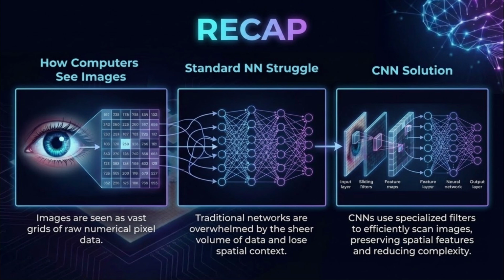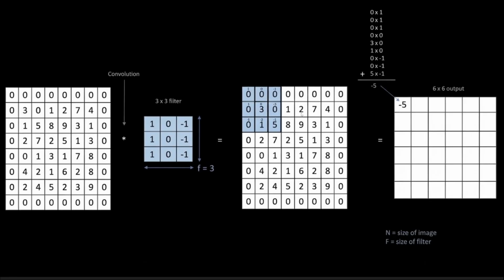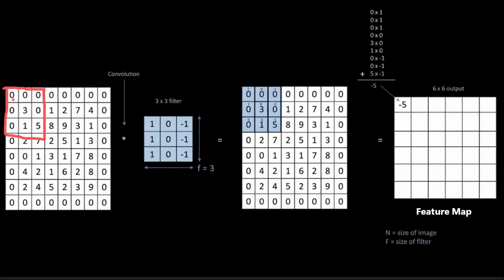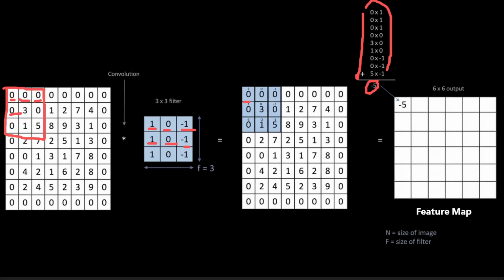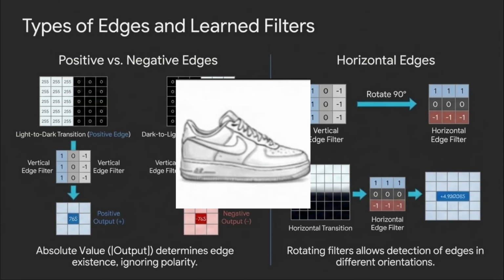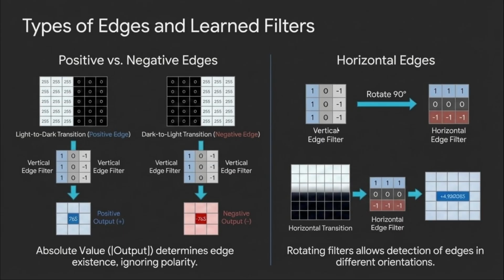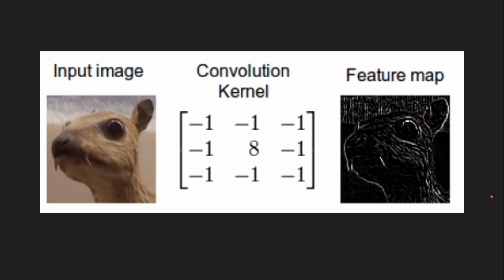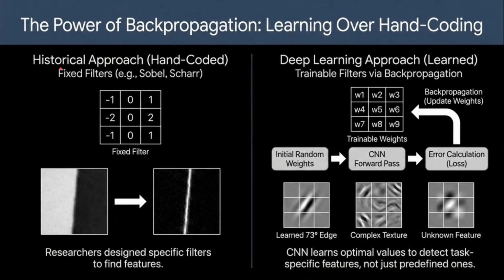How CNNs Scan Images | Convolution Explained | CNN-Part 2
In the previous video, we learned why traditional neural networks struggle with images and why Convolutional Neural Networks (CNNs) were developed.

In this video, we explore the core idea behind CNNs — **The Convolution Operation**.

We’ll see how CNNs scan images using small filters, how convolution works step by step, and how feature maps highlight important patterns such as edges in an image.

By the end of this video, you’ll understand how CNNs detect patterns like edges, textures, and shapes using convolution.

This is **Part 2 of the CNN Explained series**, where we build an intuitive understanding of Convolutional Neural Networks before implementing them in code.

• What is a convolution filter (kernel)
• How convolution works step by step
• What a feature map is
• How CNNs detect edges in images
• Why CNNs use multiple filters

⏱ **Chapters**

0:00 Recap of previous video
0:18 How CNNs scan images
0:55 What is a convolution filter
1:40 How convolution works
2:40 Edge detection in CNNs
3:35 Positive vs negative edges
4:30 Multiple filters in CNNs
5:20 Who designs these filters

🎥 **CNN Explained Series**

Part 1: Why Neural Networks Fail for Images
Part 2: Understanding Convolution (this video)
Part 3: CNN Filters and Feature Maps
Part 4: Padding, Stride and 3D Convolutions
Part 5: Pooling Layers and CNN Implementation
💻 In the final video of this series, we will build a **Convolutional Neural Network to classify Fashion MNIST images**.